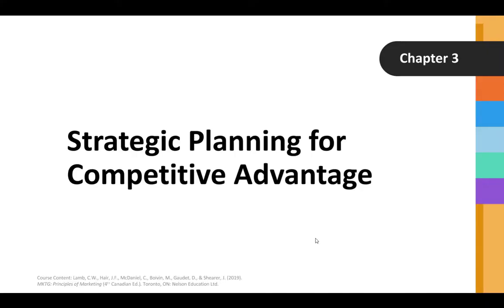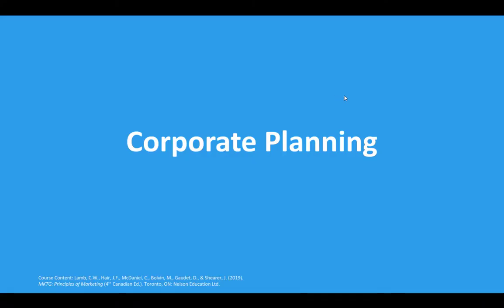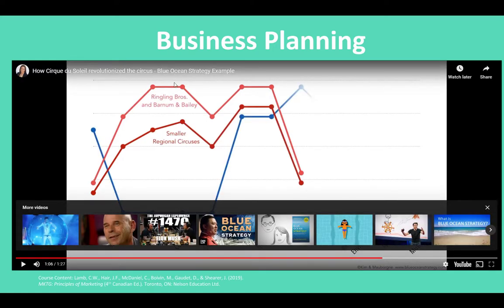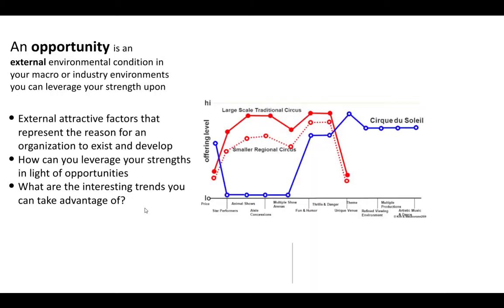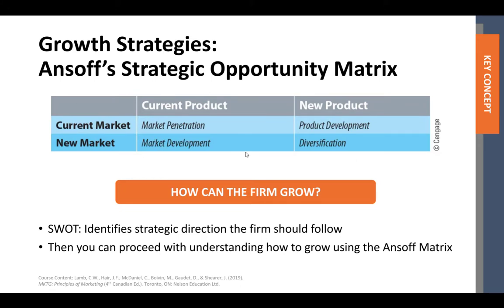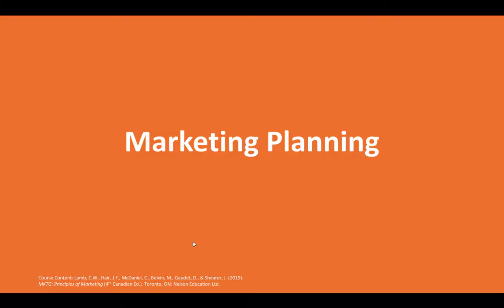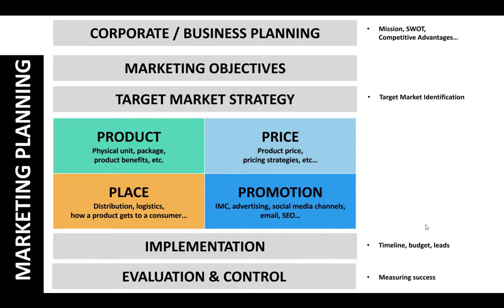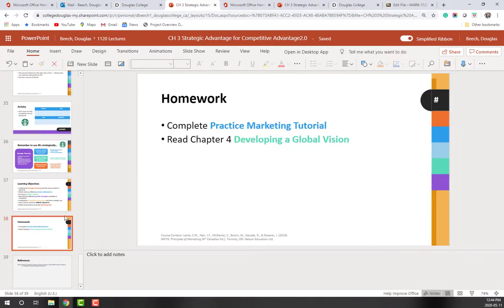Chapter 3 Introductory Marketing: Strategic Planning for Competitive Advantage.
Strategic Planning for Competitive Advantage.